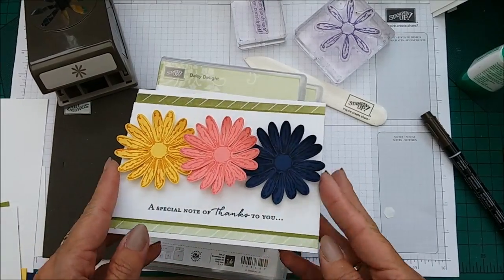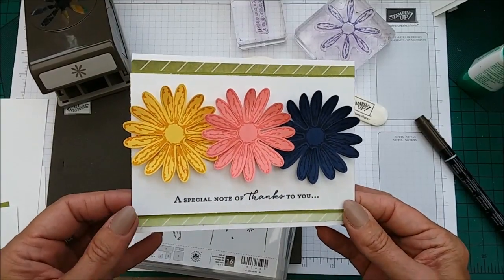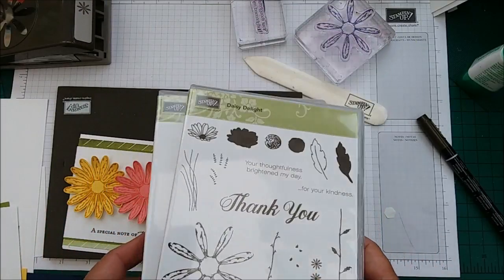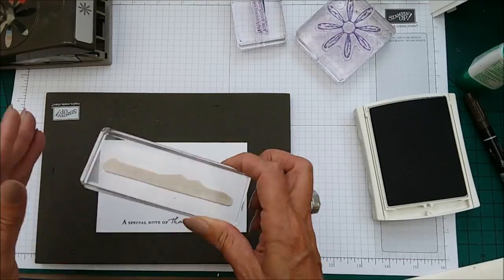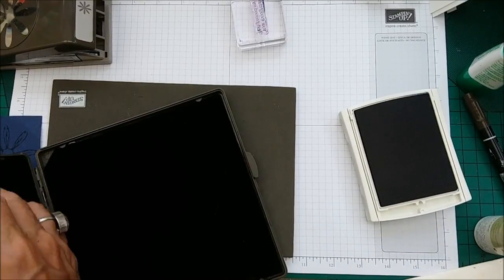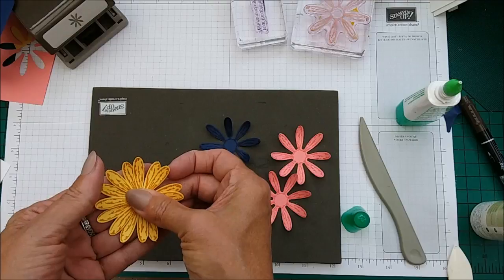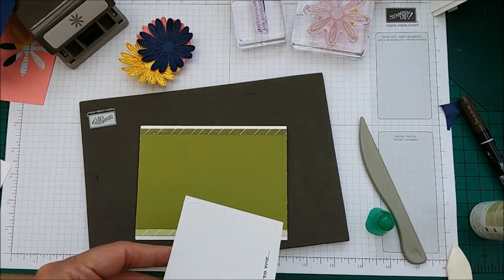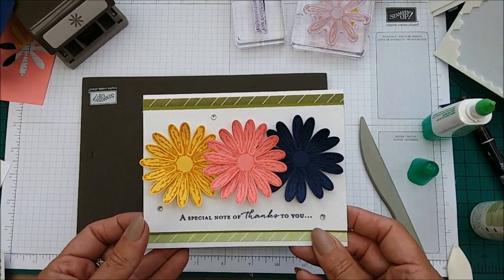Daisy Delight Trio card Case Card Class #32 Stampin up Stamps.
For the month of June Spend £25 or more in my online shop to
receive a mystery gift.  use hostess code
3MBTYRB6